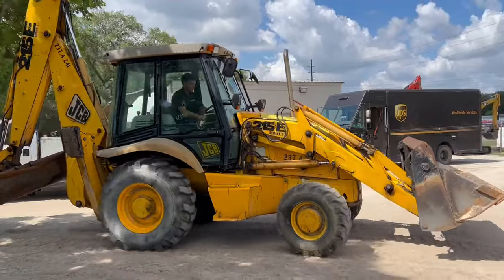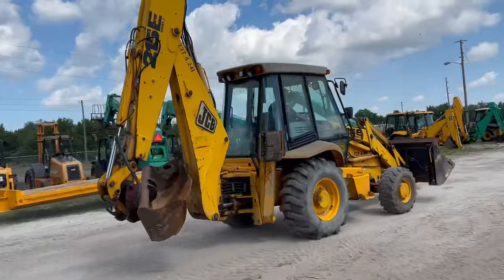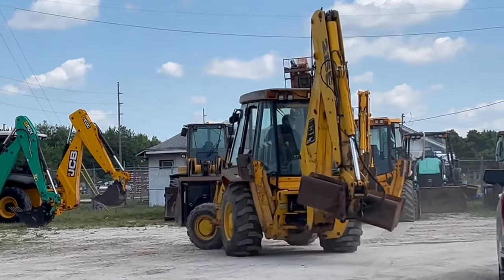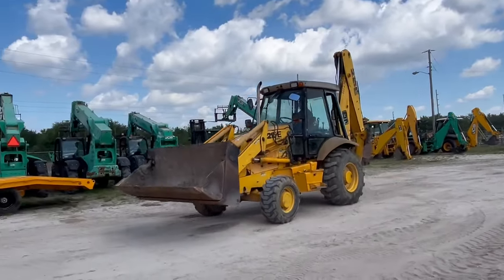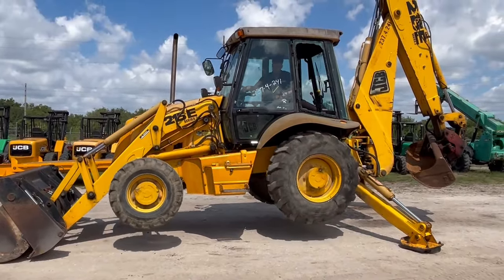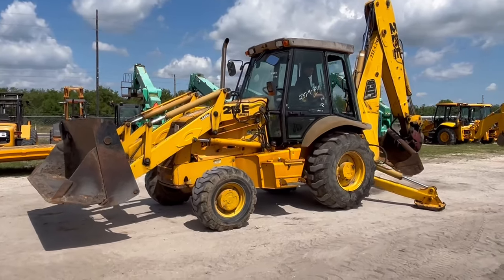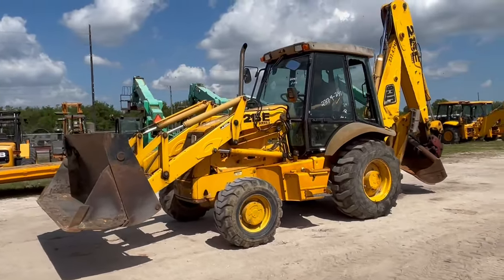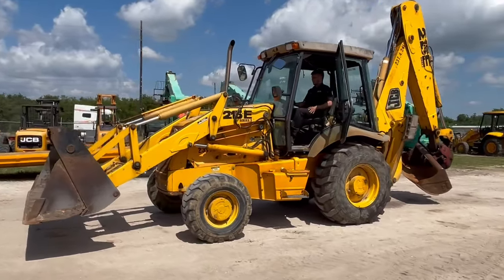2002 JCB 215E III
Cab/air, 4X4, Extended hoe, 4-1 split bucket, government owned.